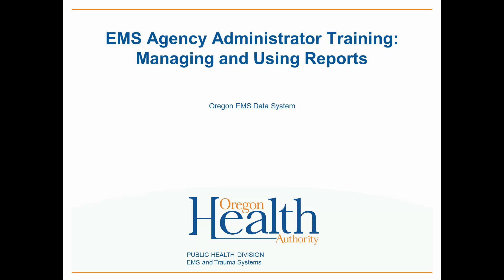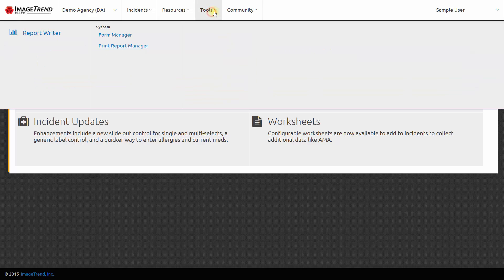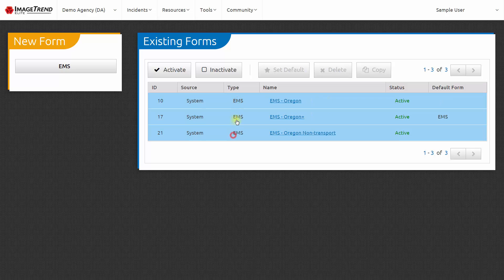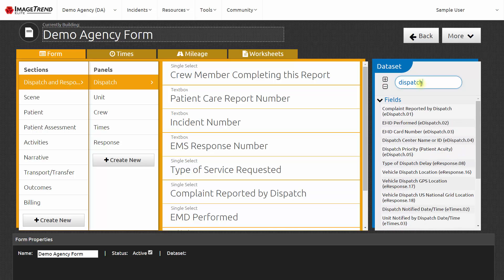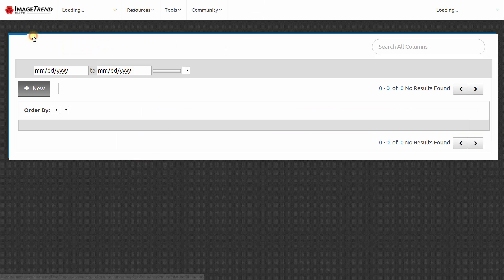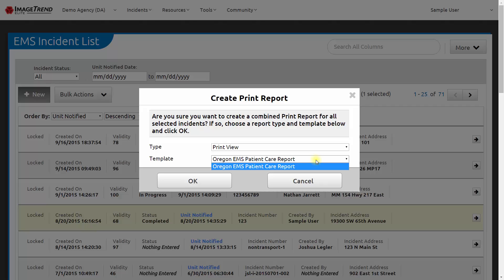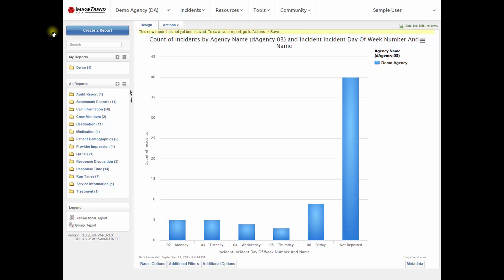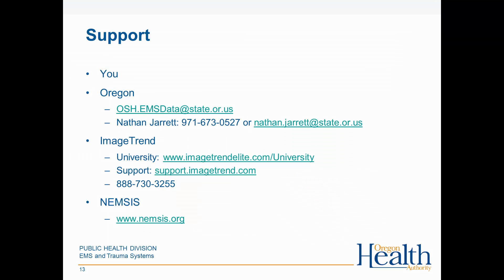Agency Administrator 3: Managing and Using Reports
This session is for EMS agency administrators. We'll show you how to access, use, and manage the patient care reports in your agency in Oregon's ImageTrend Elite data system. Then we'll show you a brief overview of the ImageTrend Report Writer and discuss how you can collect hospital outcomes from the hospitals to which you transport patients.